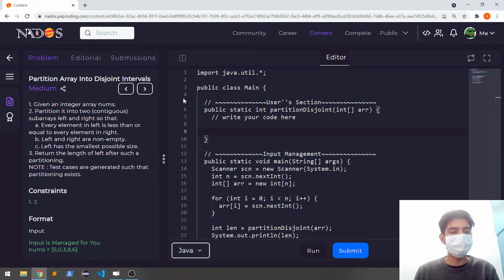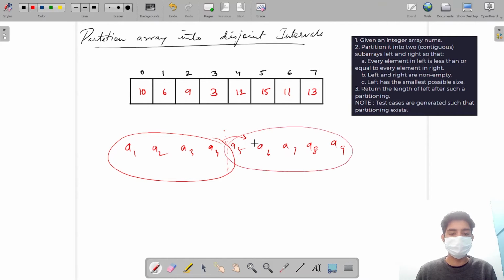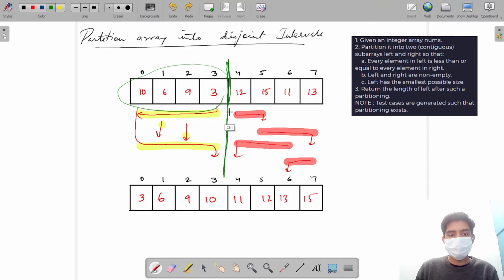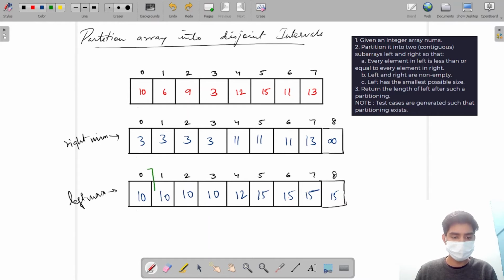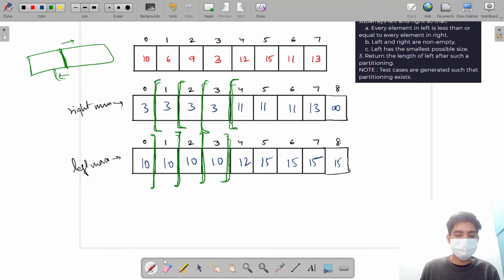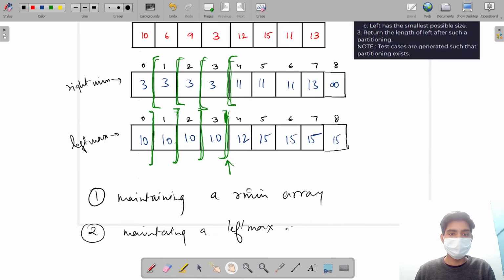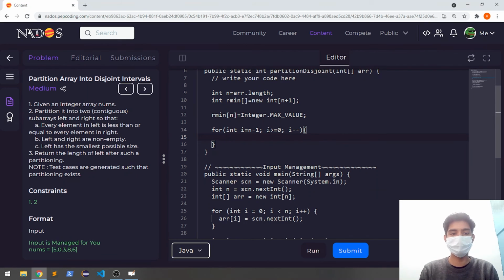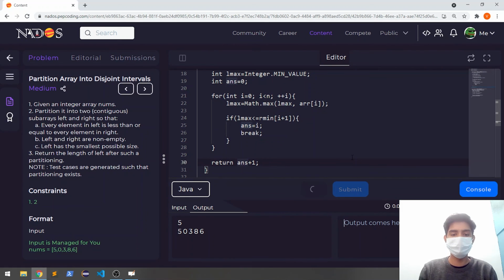Partition Array Into Disjoint Intervals Medium | Arrays And String | In English | Java | Video_11